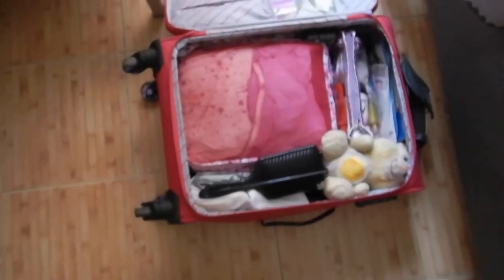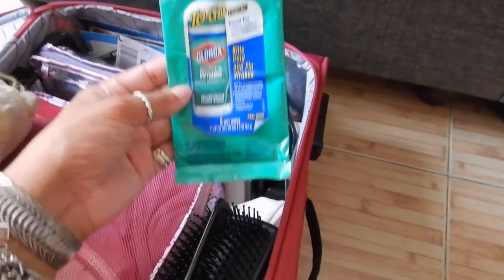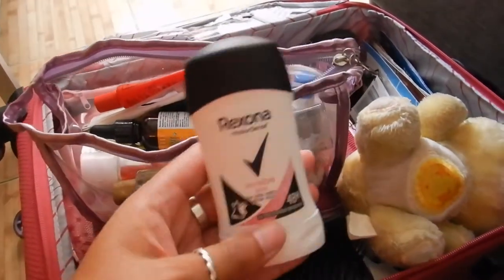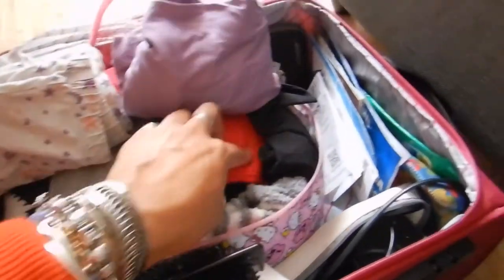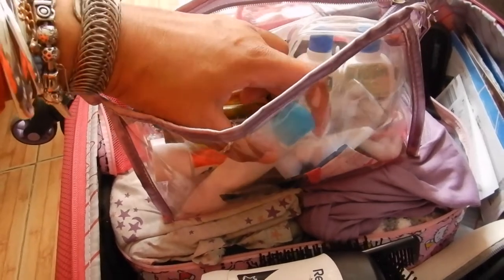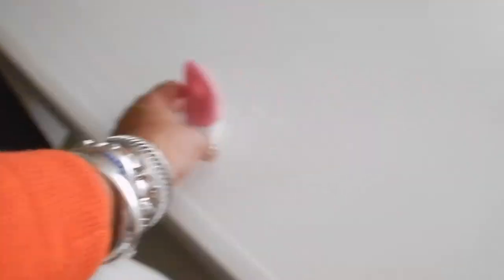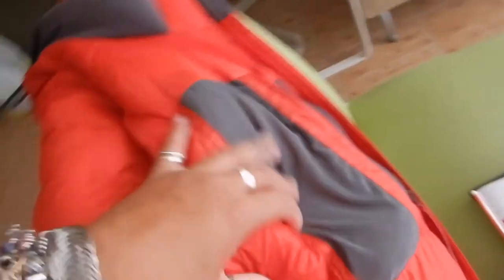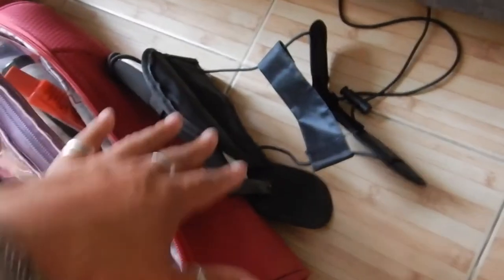Packing carryon only for Europe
Hi travellers,
This video shows inside my carryon wheelie suitcase and how I packed for Europe for a 2 week holiday.

Pack light, it's a brilliant strategy when going by train and bus between countries.

I travelled during winter and layers were important.  You can see in my wheelie suitcase I use Merino clothing and a good winter coat.

I did buy products while travelling and decanted into my smaller bathroom bag.

While packing with carryon only can be a bit of a stretch, know you can buy as you go.  Also it means you can travel on the cheaper airlines without having to check luggage.

I do have a small laundry bag inside to separate clothes and 1 packing cube that fits all my clothes, except socks and underwear.

I bought a small packet of laundry detergent and have done a mix of sink washing and use of a washing machine on the property.

I use Momondo travel search engine to book my flights:

Alternatively you can book your next flight through this link with Expedia: